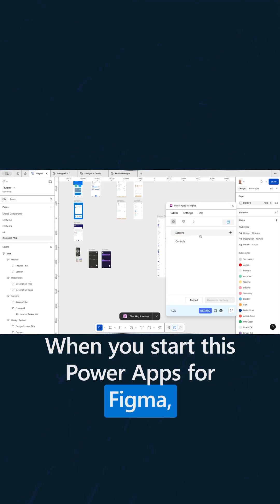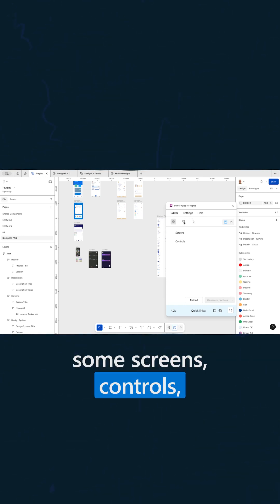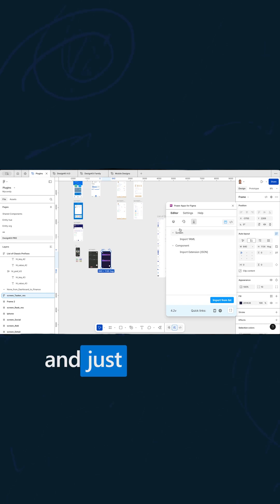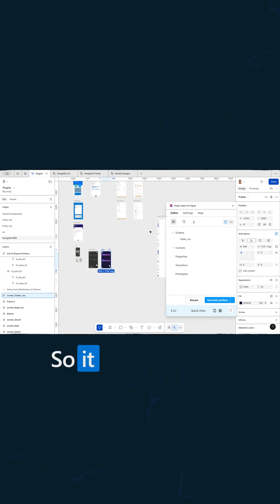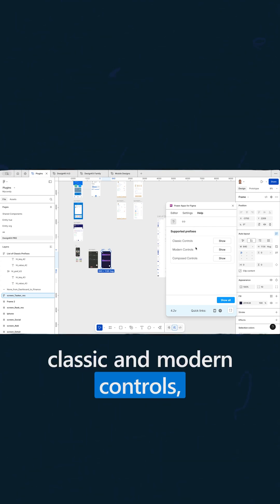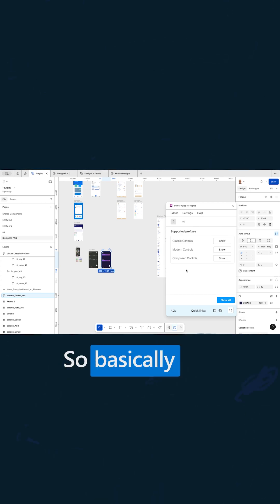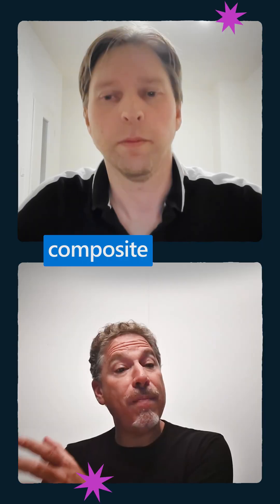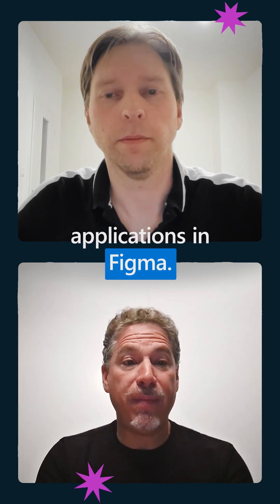Accelerating app creation with the Figma Design Kit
Did you get a chance to watch the second episode of "Keeping It Real with PowerPlatform", as host Leon Welicki talked to the founder of the PowerApps Figma plugin, Lukas Pavelka?